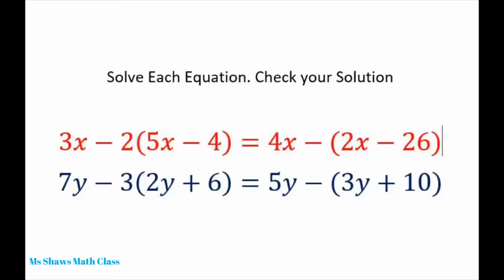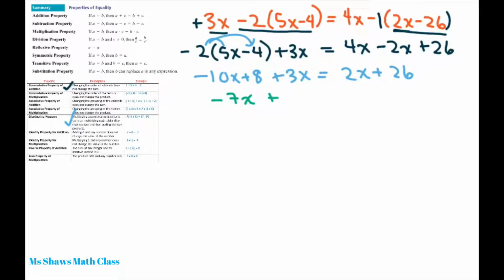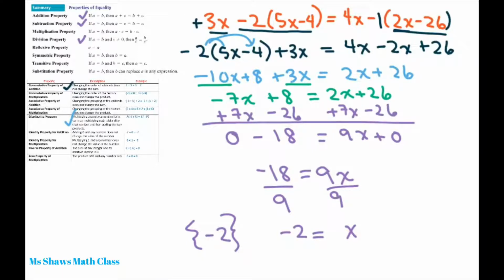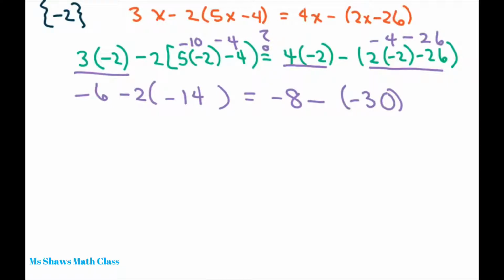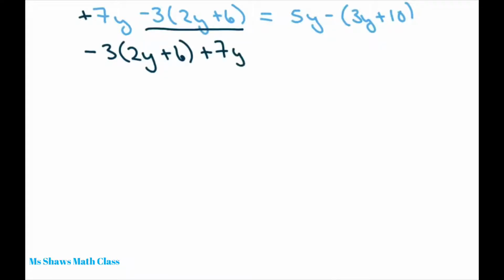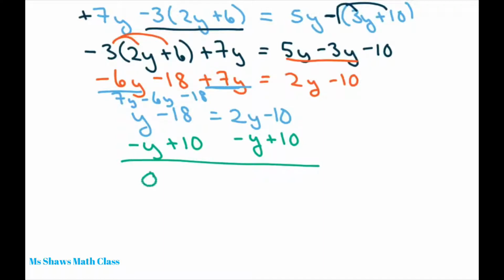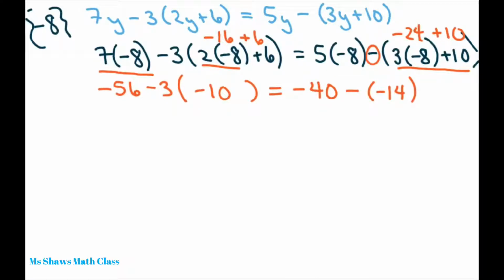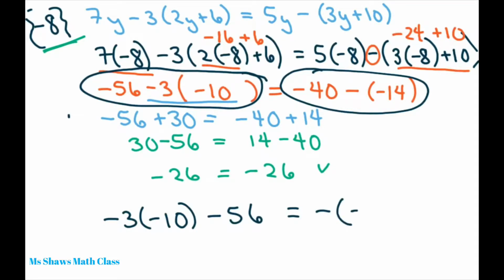Solve Each Equation. Check your Solution. Properties of Equality.